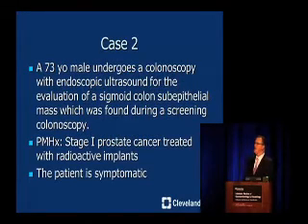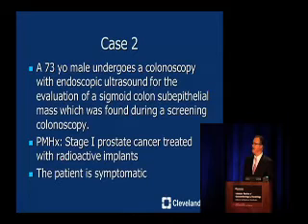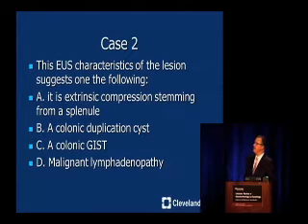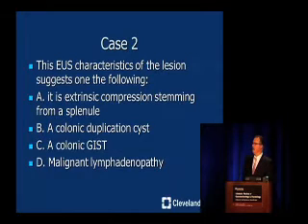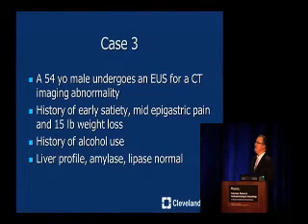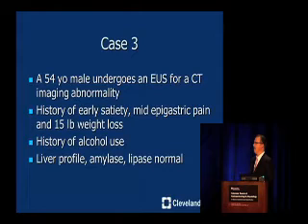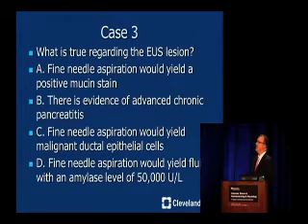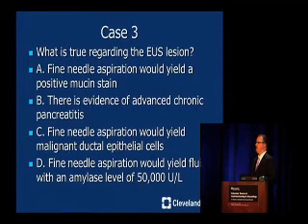John J. Vargo, MD, Cleveland Clinic GI Board Review ERCP and EUS Questions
Playlist includes sample questions from the 2012 GI Board Review course.

Join faculty from Scripps, Dartmouth, USC, UCSD, UCLA, Univ of Penn, and Cleveland Clinic for an intensive review in San Diego, September 9-12, 2013.  Designed to help you prepare for primary certification or recertification.

Format features rare and classic clinical vignettes that are tested during board type exams. Audience response system offers anonymous testing throughout the course.